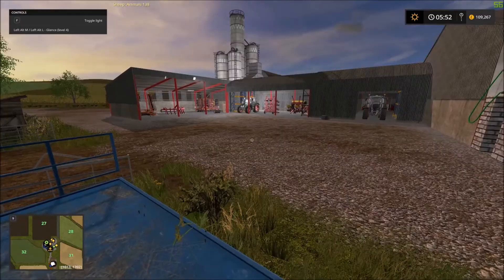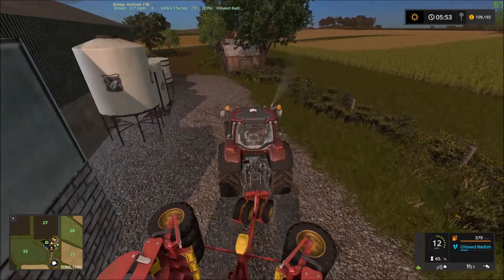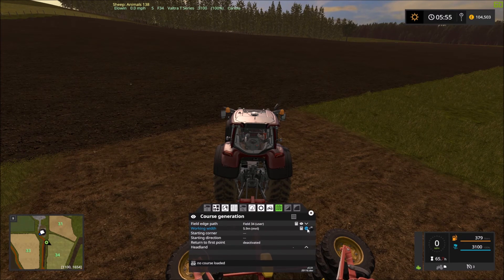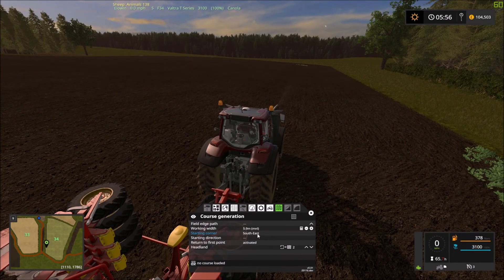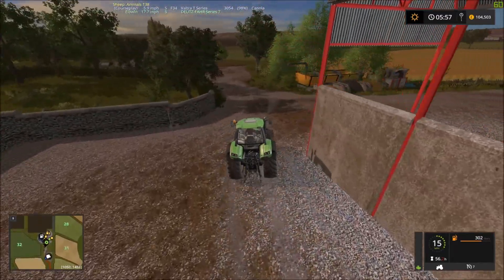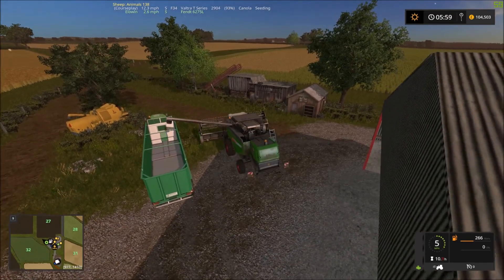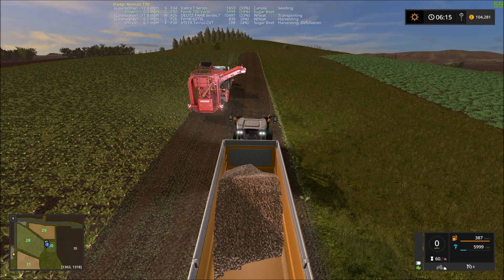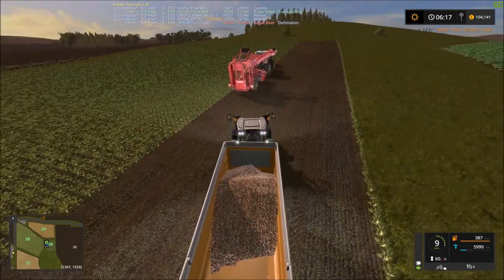FS17 Lawfolds, Aberdeenshire Ep 52 Early morning start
This series of Farming Simulator 2017 is done with extra hard starting conditions. No money, no machinery and a 500 000 £ loan to pay off asap. No leasing.